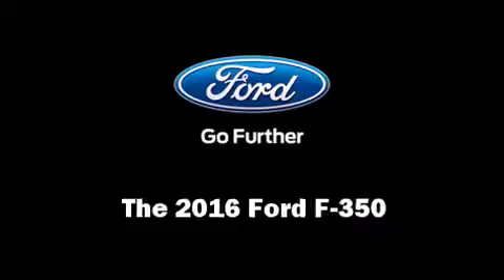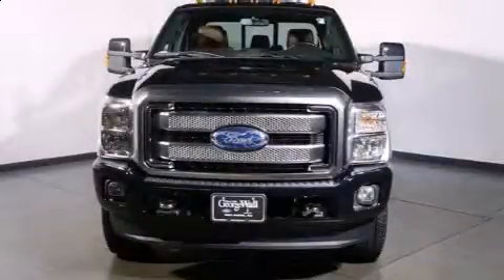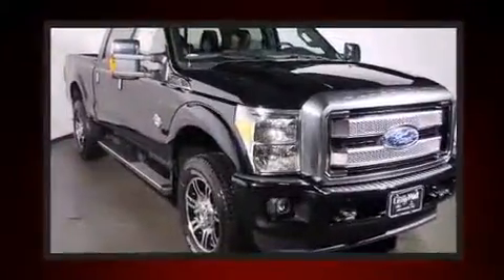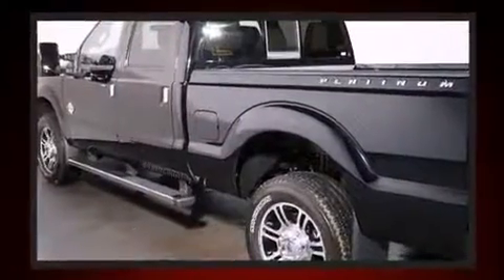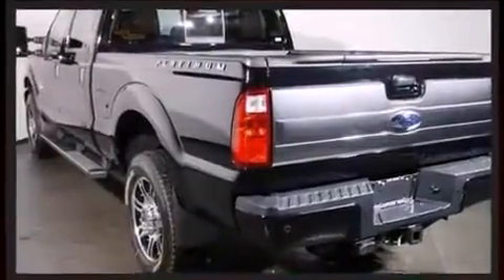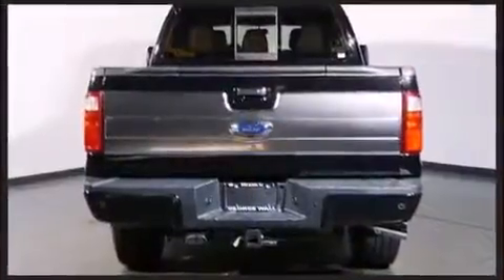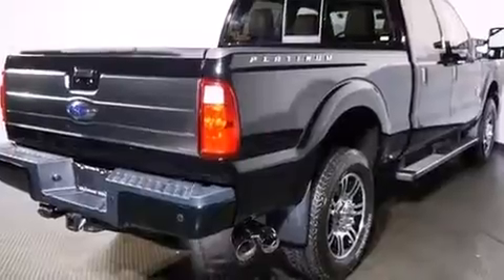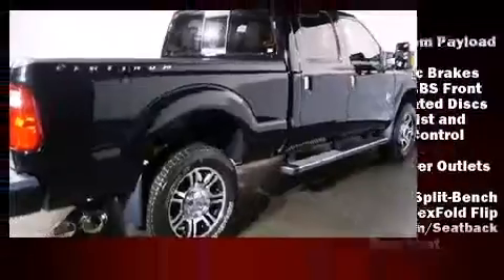2016 Ford F-350 in Red Bank, NJ 07701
You can expect a lot from the 2016 Ford F-350. Smooth gearshifts are achieved thanks to the powerful 8 cylinder engine, providing a spirited, yet composed ride and drive. Four wheel drive allows you to go places you've only imagined. Ford infused the interior with top shelf amenities, such as: front and rear reading lights, variably intermittent wipers, adjustable headrests in all seating positions, a rear step bumper, tilt steering wheel, remote keyless entry, and more. Audio features include a CD player with MP3 capability, and 4 speakers, providing excellent sound throughout the cabin. Ford also prioritized safety and security by including: dual front impact airbags, front SIDE impact airbags, traction control, brake assist, ignition disabling, and 4 wheel disc brakes with ABS. For added security, dynamic Stability Control supplements the drivetrain. You will have a pleasant shopping experience that is fun, informative, and never high pressured. Please don't hesitate to give us a call.